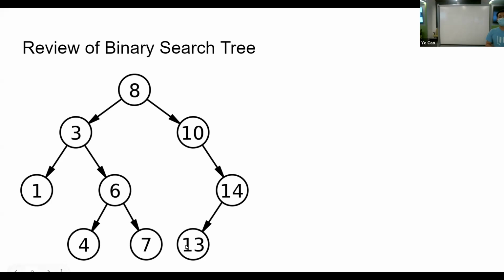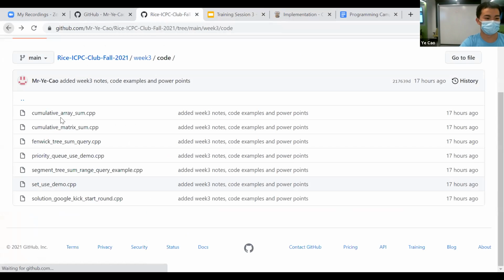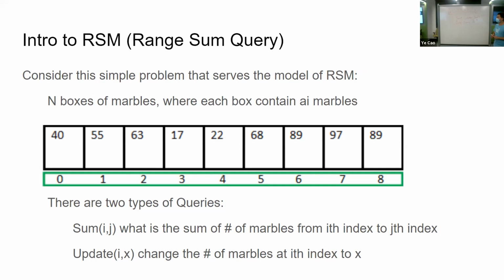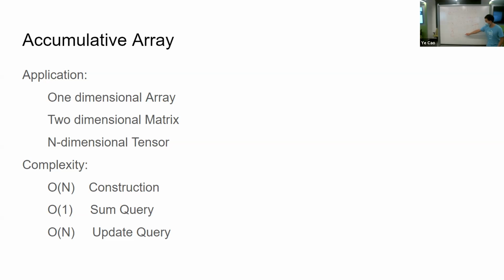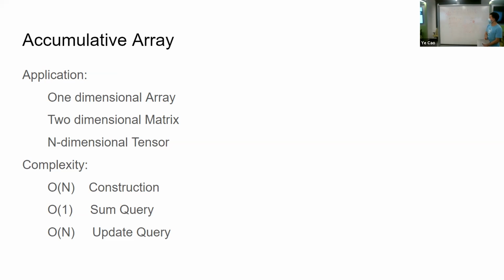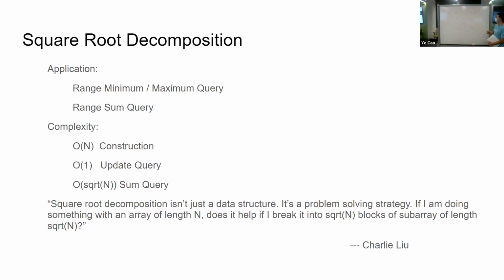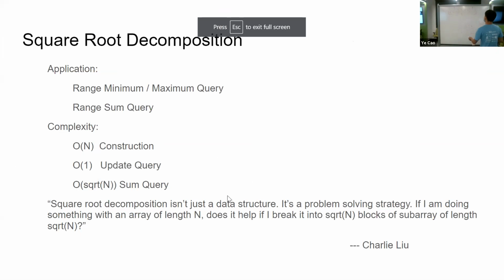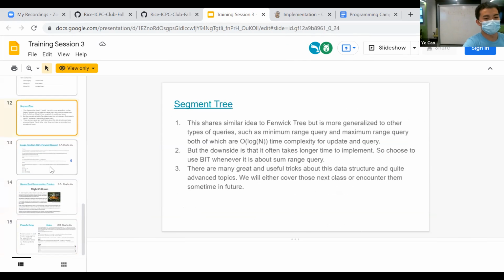Rice ICPC Club, Sep 27, 2021